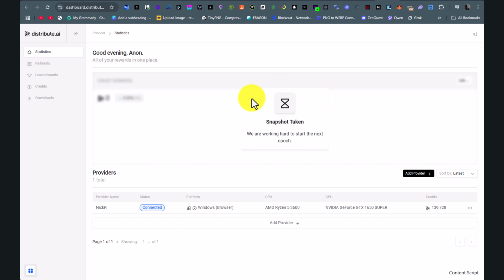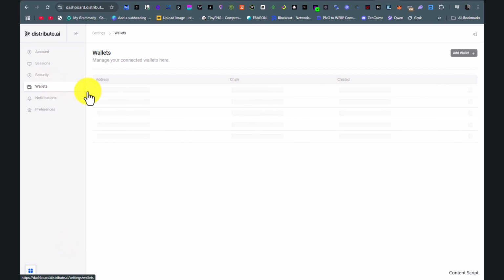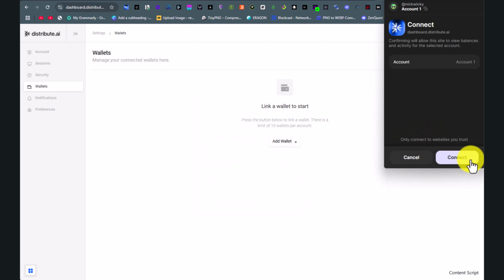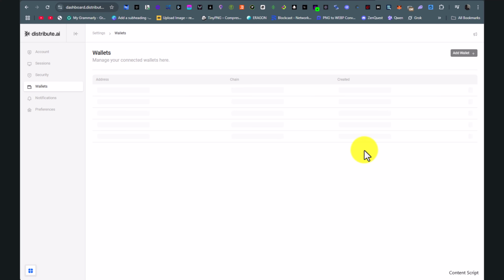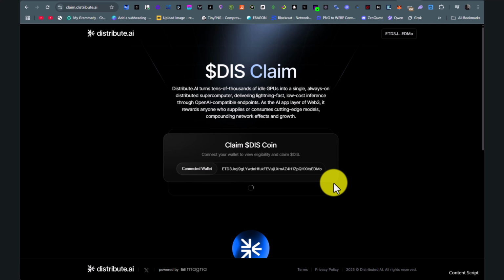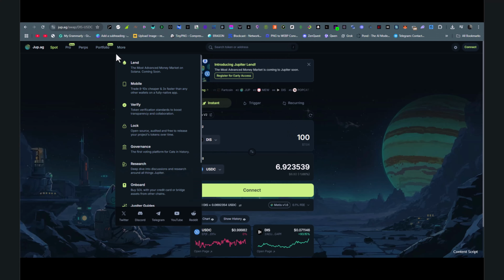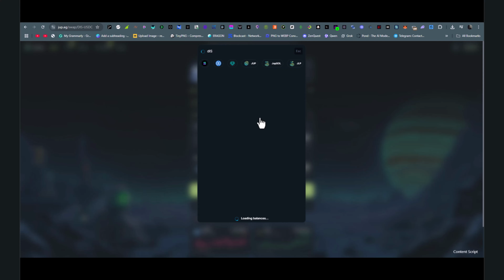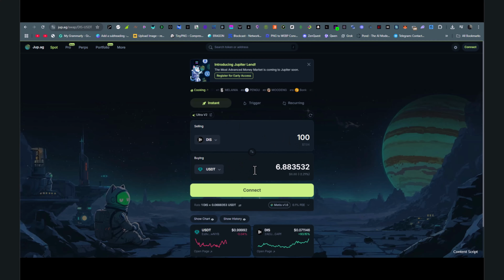Distribute Ai Airdrop Claim | Distribute Ai Wallet Connect | Distribute Ai Airdrop Update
In this video, we dive into the latest Distribute AI Airdrop update, guiding you step-by-step on how to claim your tokens and connect your wallet seamlessly. Learn how to navigate the official Distribute AI website to secure your airdrop allocation also show you how to connect your Solana wallet .